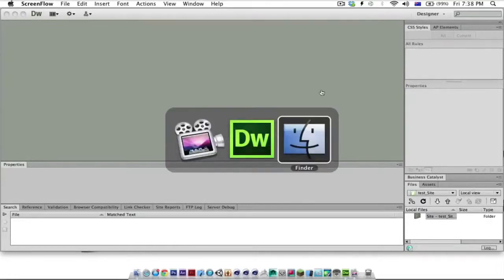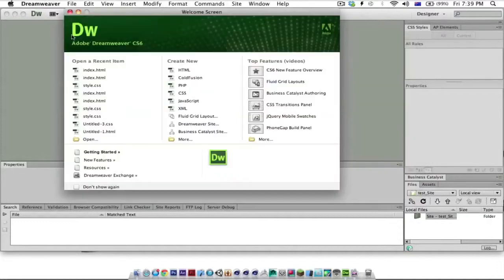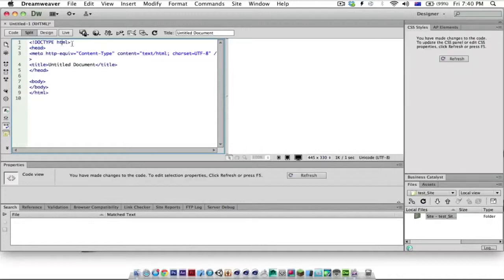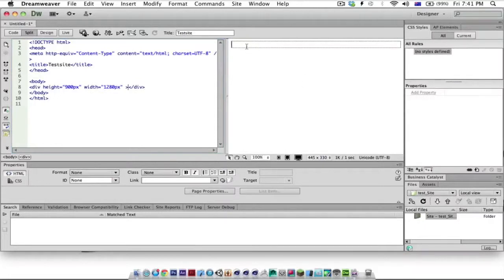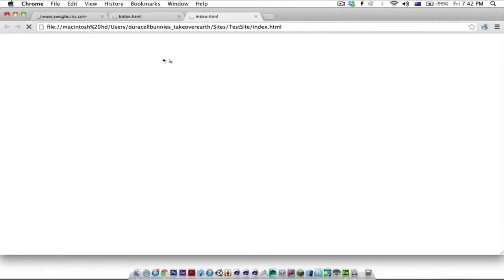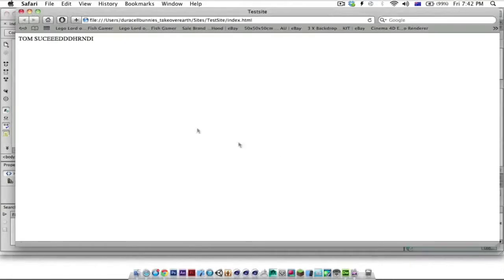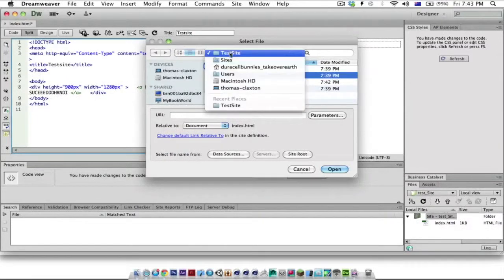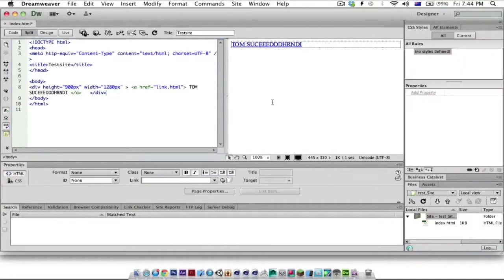Lesson 2 HTML Fundamentals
The second lesson in the webdesign fundamentals tutorial series.  Today covers HTML fundamentals and how to use basic html concepts.